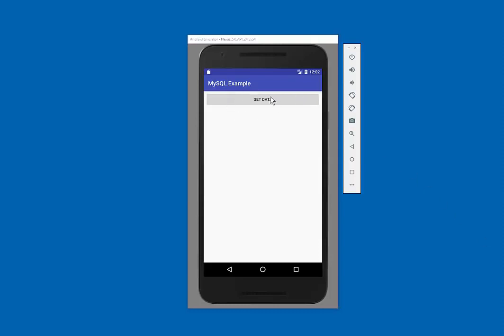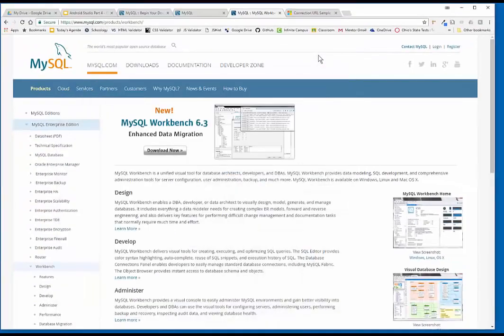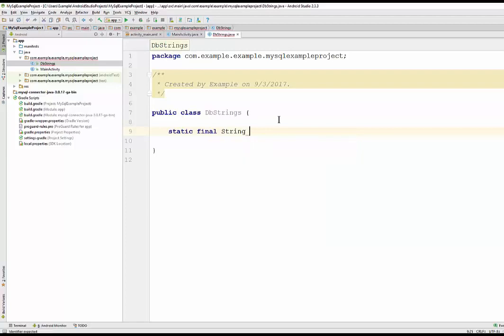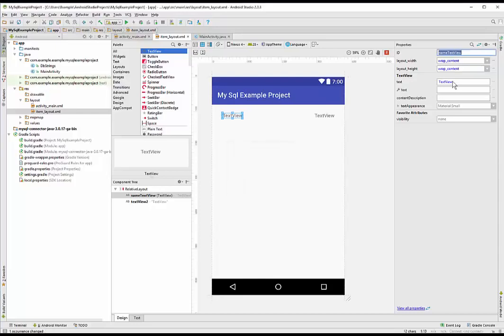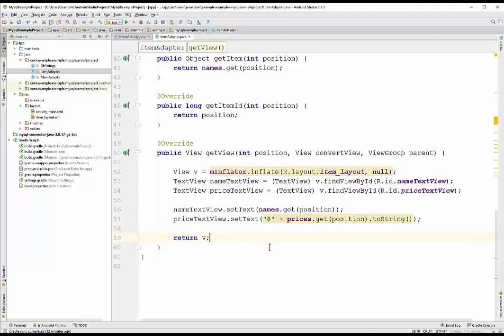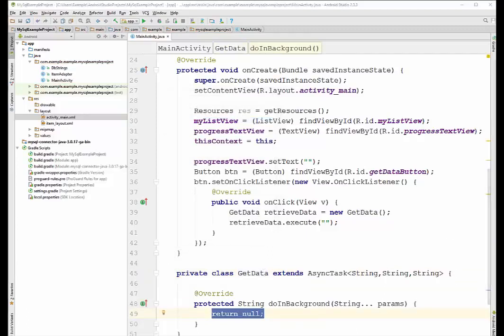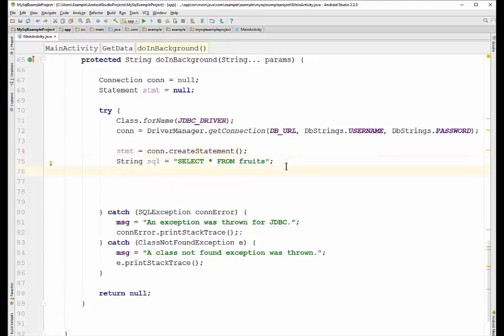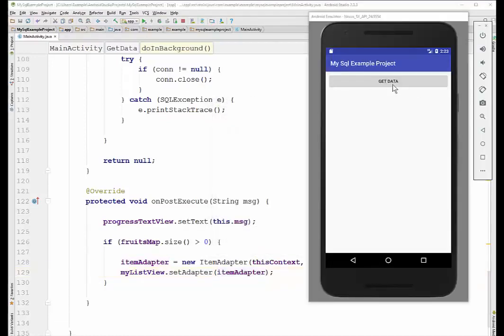Android Studio For Beginners 4